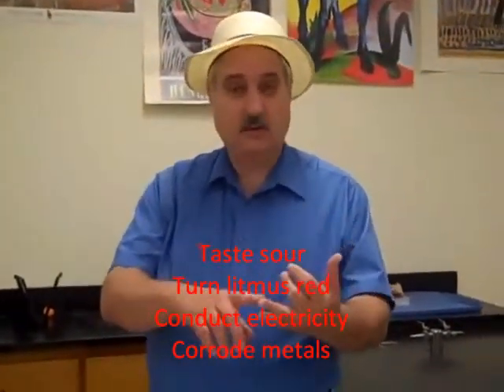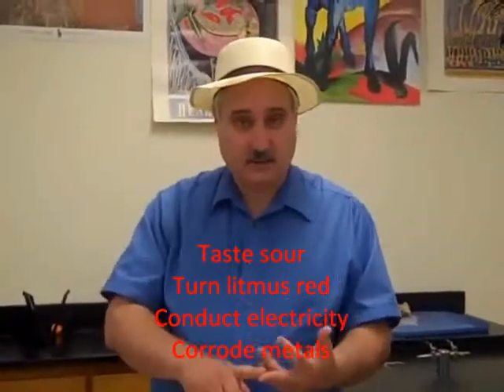Recognizing Acids.wmv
Common Properties of acids.